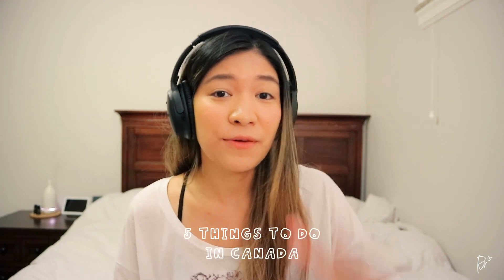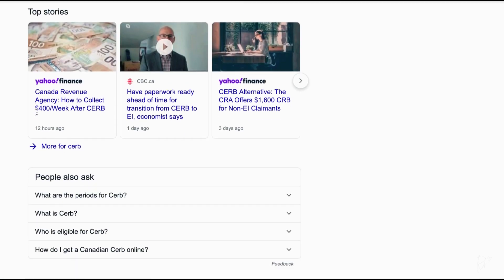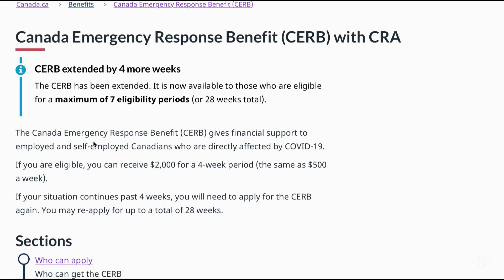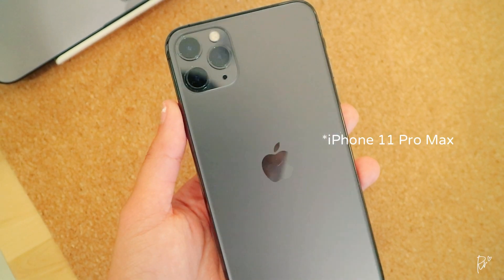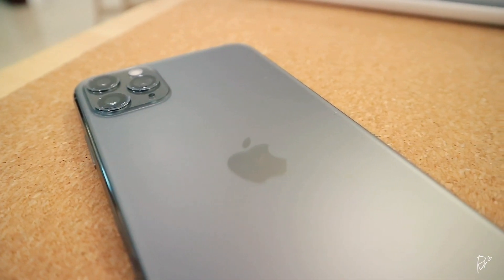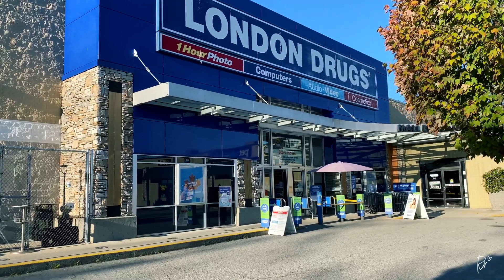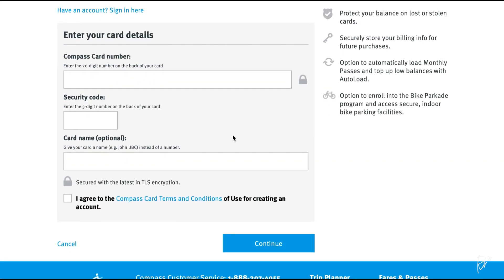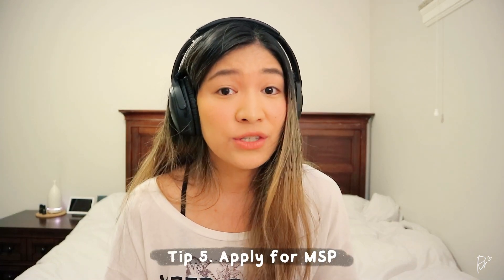5 THINGS TO DO UPON ARRIVAL TO CANADA | For International Students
I was once a newcomer to Canada, and believe me the adjustment period was awkward in the first couple weeks in Vancouver. So to make it less awkward for you (and because I care for you as well, nyaw), I will be sharing the TOP 5 THINGS TO DO RIGHT AWAY WHEN YOU ARRIVE TO CANADA.

Do not skip these steps as all of them are necessary to make your stay in Canada easy and breezy. s on how to help you get settled here in Canada. If I knew this beforehand, life would have been a lot easier for me when I was adjusting in a foreign country. Consider them my gift to you, hehe.

I have provided a detailed description of each task on your list and I have also explained why you need to get the things I have listed below:

0:00 Intro
0:55 Apply for Social Insurance Number
2:27 Get a Phone and Cellular Plan
4:07 Buy a Transit Card
5:02 Open a Bank Account
5:58 Apply for Medical Services Plan

I hope you find this information helpful and if you have more questions, comment it and I’ll get back to you as soon as I can! Thank you lovelies. Cheers!

VLOG GEAR
Canon EOS M50 Mirrorless Camera
Moukey Camera Micrphone
Selfie Stick Tripod
Ipad Stand

♫: Vapour by Osoku